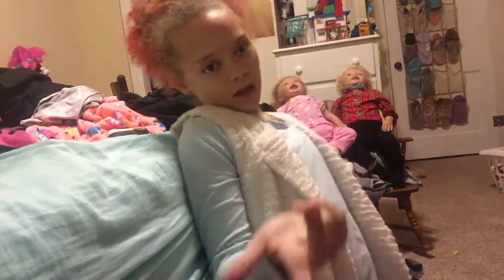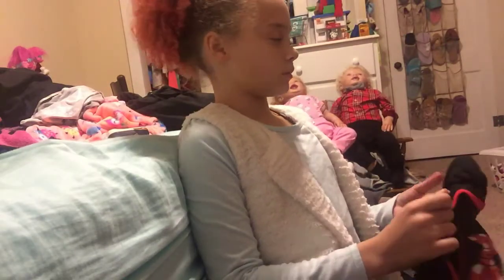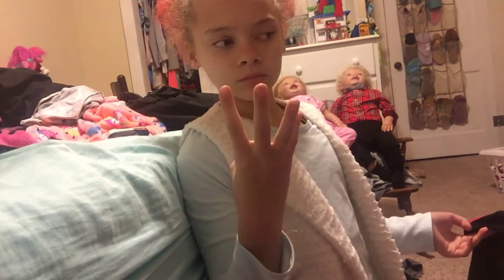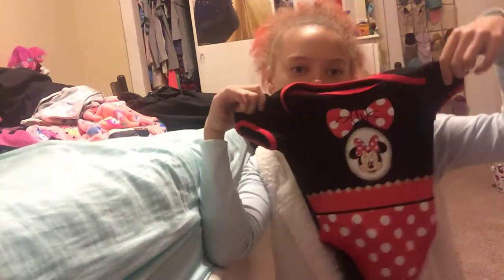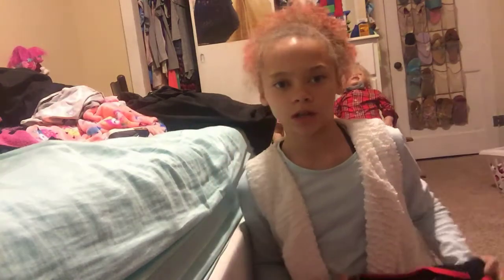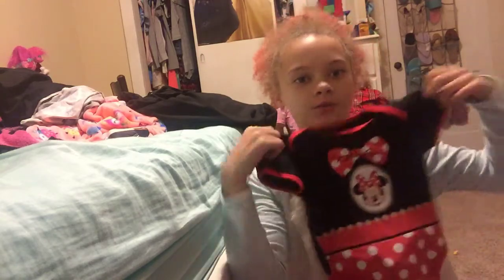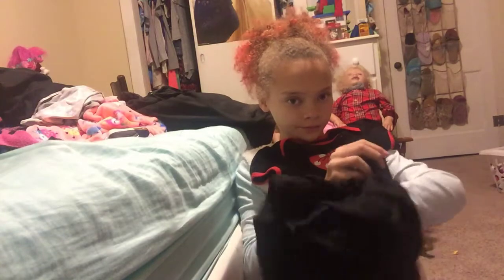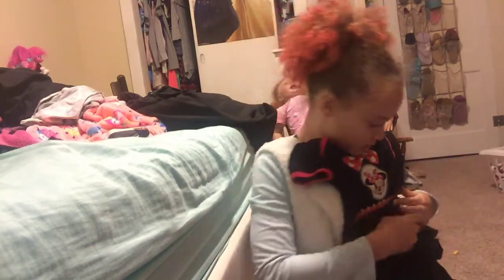My new toddlers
I hope y’all have a great Christmas and happy new year I hope y’all get everything I wanted